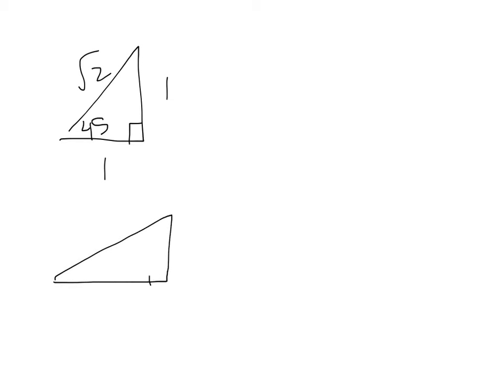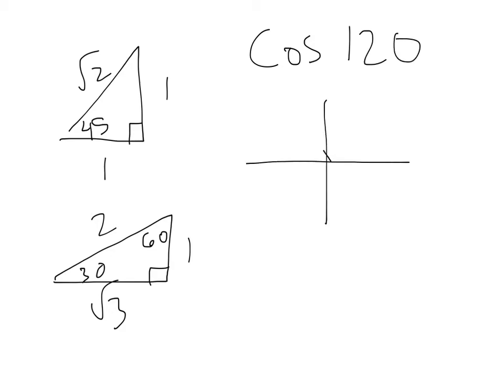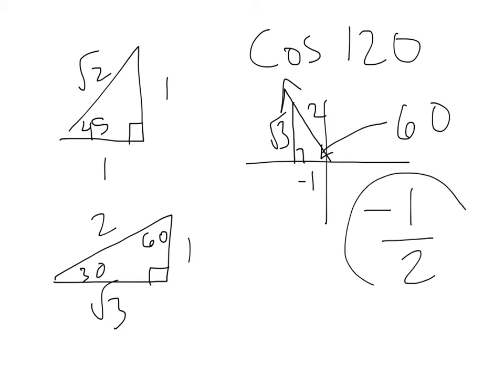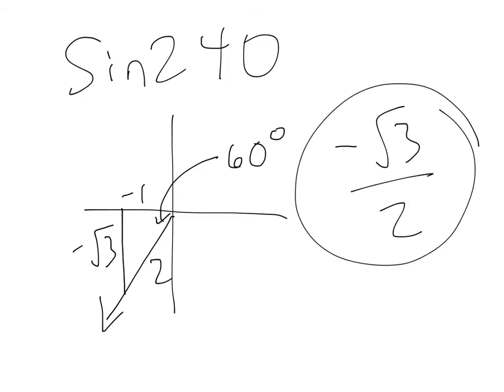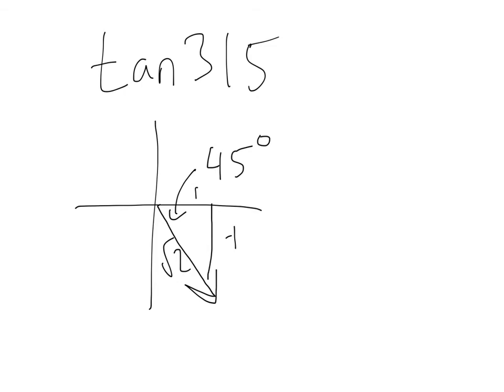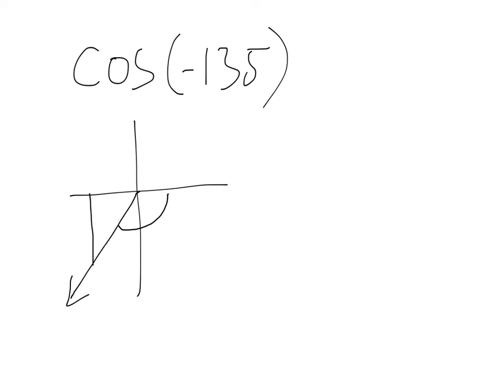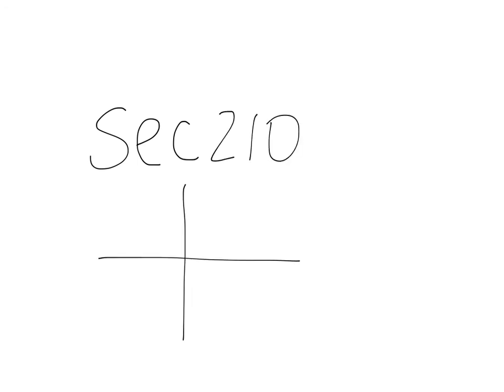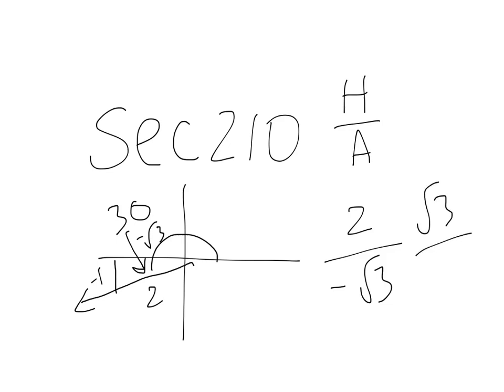13.3.2 part 1